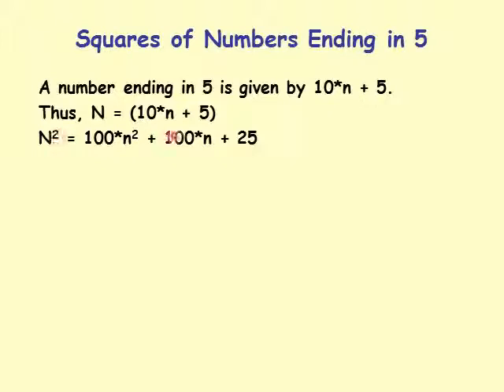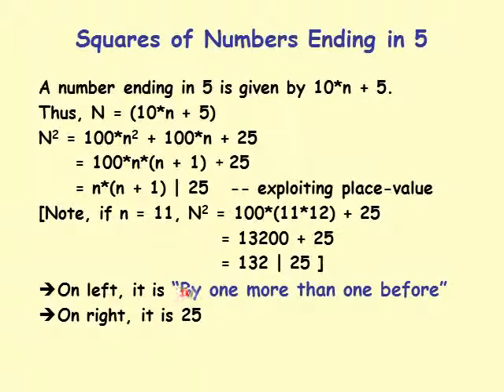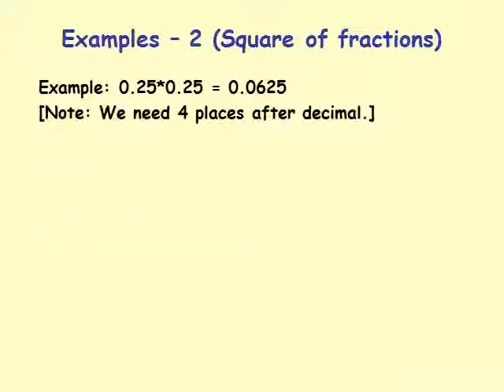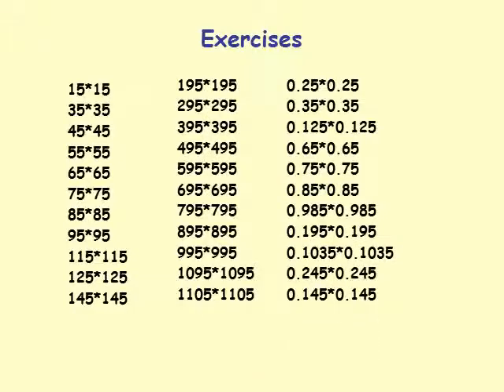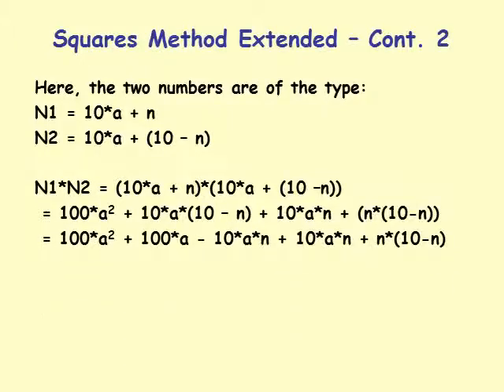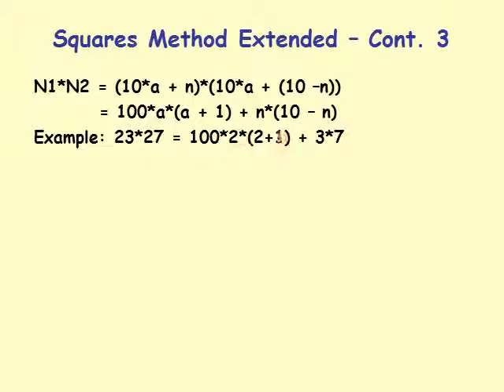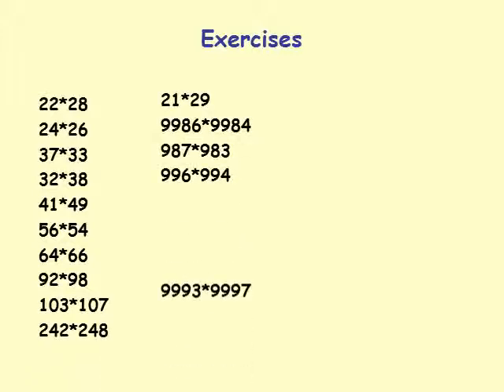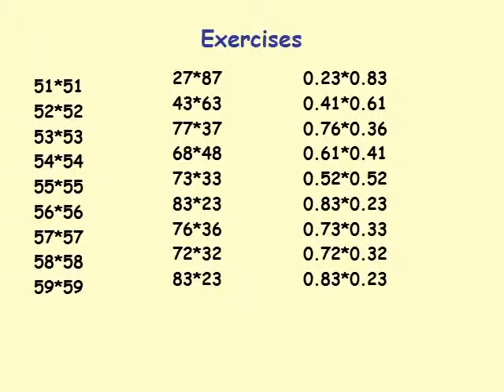Square of Numbers Ending in 5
The videos are for my classes to keep me focused and consistent.
Videos make the classes go smoothly.